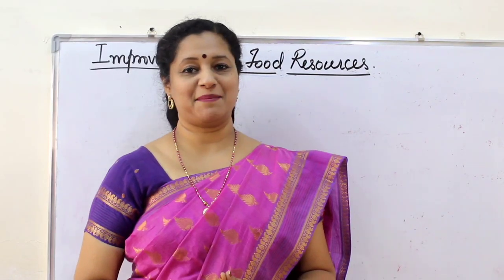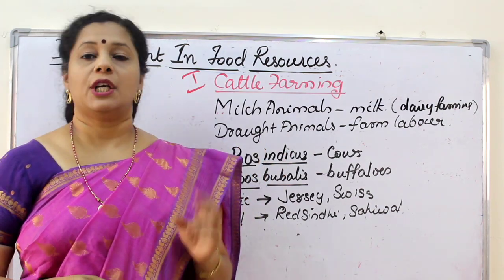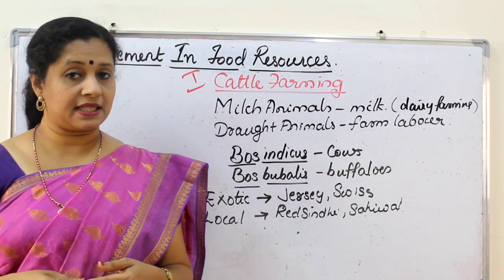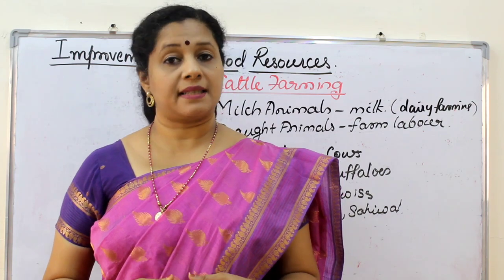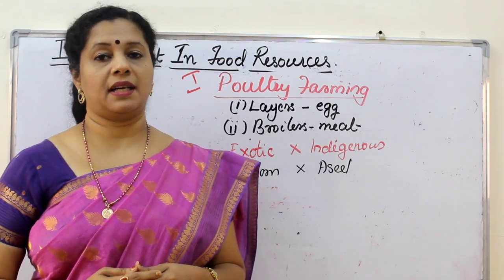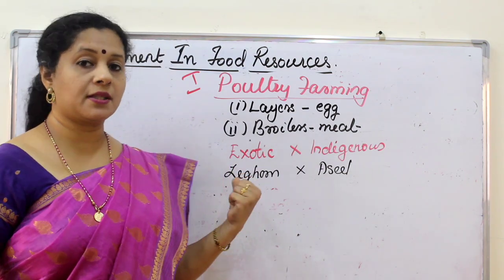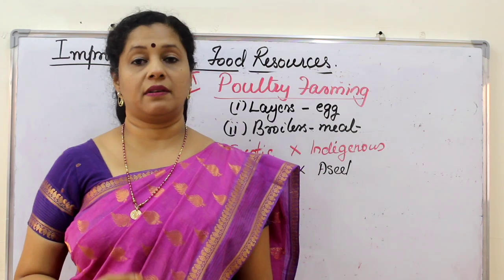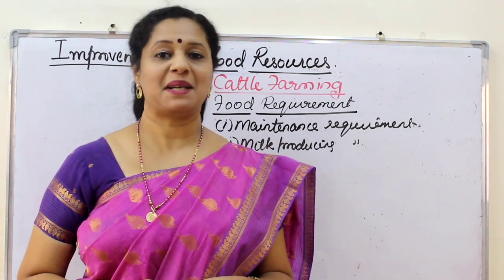CLASS9: IMPROVEMENT IN FOOD RESOURCES : PART6 : ANIMAL HUSBANDRY (CATTLE AND POULTRY FARMING)